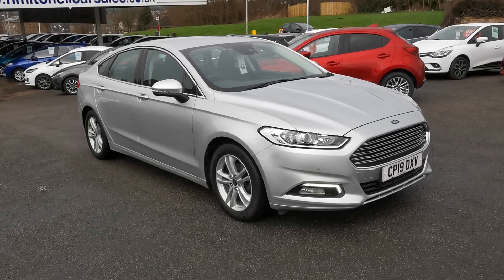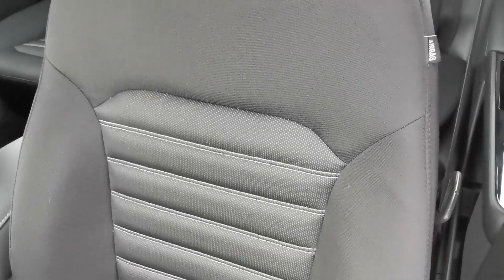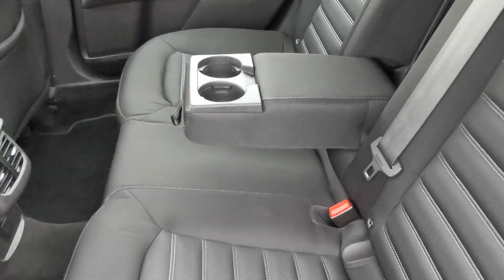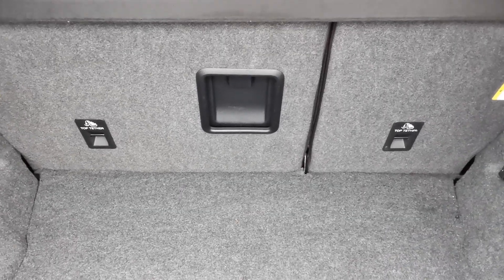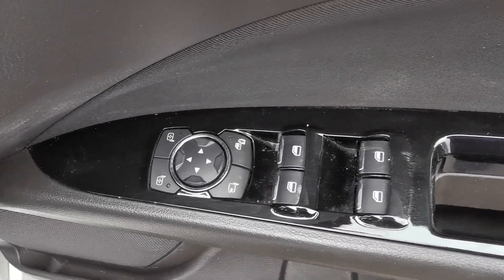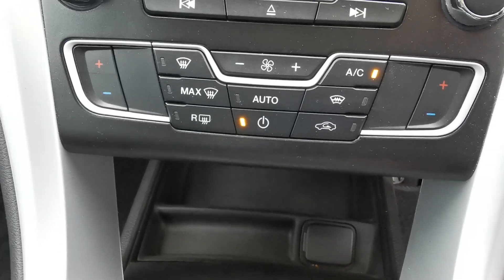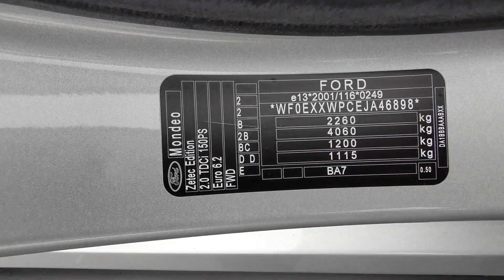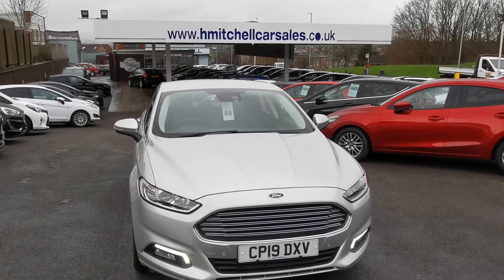FORD MONDEO 2.0 ZETEC EDITION TDCI 5d 148 BHP - Est 1977 -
Ford DAB Audio with Touchscreen Nav, Cruise Control , Front + Rear Sensors, Bluetooth, 12 Months Warranty 17in Alloy Wheels, Bodycolour Bumper and Side Rocker Mouldings, Chrome Finish to Side Window Surround, Door Handles - Body Colour, Door Mirrors - Body Colour Housing, Door Mirrors - Power-Operated-Heated and Power-Foldable with Side Indicators and Puddle Lights, Front Fog Light Bezel - Self Colour, Front and Rear Upper Grille - Body Colour, Locking Wheel Nuts, Lower Grille - Self Colour, Mini Spare Wheel, Quickclear Heated Front Windscreen, Rocker Panel Mouldings - Body Colour, Upper Grille Surround - Chrome Finish, Windows - Power Front and Rear with Global Closing, Air Conditioning - Dual Zone Electronic Automatic Temperature Control, Centre Console with Fixed Armrest - Stowage and Cup Holders, Door Handles - Interior - Chrome, Ford Easy Fuel System, Front Seatback Map Pockets - Driver and Passenger, Front Seats - Driver Side Manual Lumbar Adjust, Front Seats - Passenger Side Manual Lumbar Adjust, Gearshift Knob - Leather-Trimmed, Load Compartment Floor Hooks, Overhead Console - Short with Sunglasses Stowage and Courtesy Light, Rake and Reach Adjustable Steering Column, Rear Compartment Manual Air Conditioning, Rear Seats - 60-40 Split Non-Sliding - Fold Flat, Seats - Drivers 4-Way Manual - Fore-Aft-Up-Down, Seats - Front Comfort Style, Steering Wheel - Leather-Trimmed, Stowage - Rear Seat Centre Armrest, Wipers - Manual Front Windscreen with Variable Sensitivity Adjustment, Moondust Silver, Ford DAB Audio with Touchscreen Navigation System with 8 Speakers, Front Fog Lights with LED Daytime Running Lights, Headlights - Halogen Projector Headlights, Headlights - Headlight Courtesy Delay, Headlights - Manual Levelling Control, Power Steering, Rear Lights - LED, SYNC 3 with 8in Colour Touchscreen with Bluetooth - Voice Control - USB Connectivity Port and Emergency Assistance, Active City Stop, Airbags - Driver and Front Passenger, Airbags - Drivers Knee Bolster, Airbags - Drivers and Front Passenger Side Airbag, Airbags - Drivers and Passengers 1st and 2nd and 3rd Row Side Curtain, Airbags - Passenger Deactivation, Anti-Lock Braking System - ABS with Electronic Brake Force Distribution - EBD, Cruise Control with Adjustable Speed Limiter, Electric Parking Brake, Electronic Stability Control - ESC with Traction Control and Emergency Brake Assist - EBA, Gear Shift Indicator, Hill Start Assist, IPS - Intelligent Protection System, ISOFIX Child Safety Seat Attachments on 2nd Row Outer Seats, Parking Sensor - Front and Rear, Power Rear Door and Window Child Locks, Remote Central-Double Locking, Thatcham Category 1 Alarm, Tyre Pressure Monitoring System